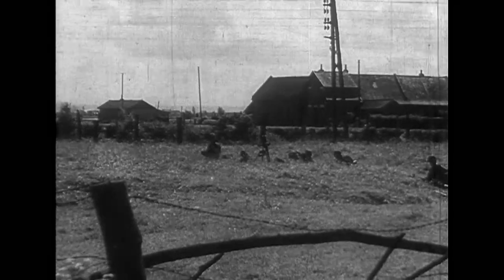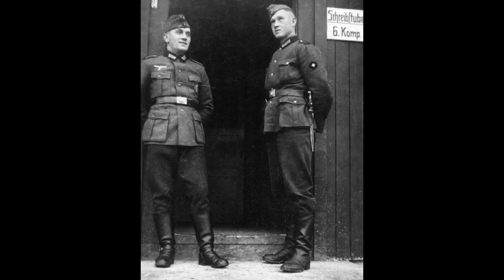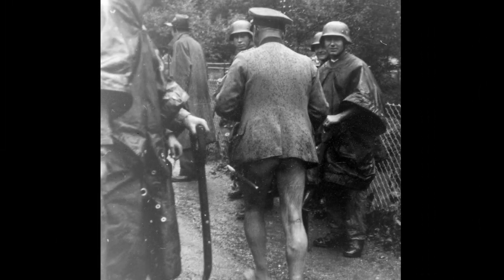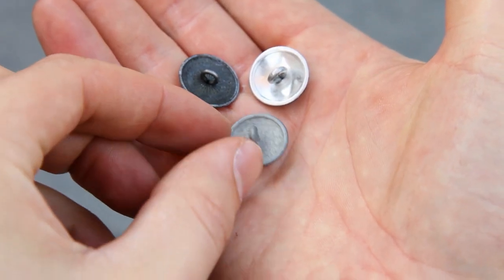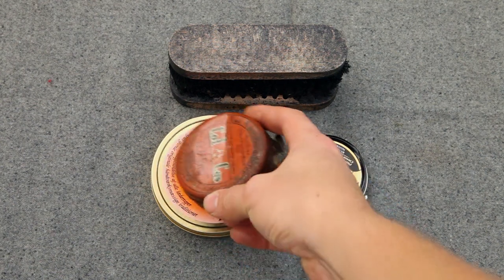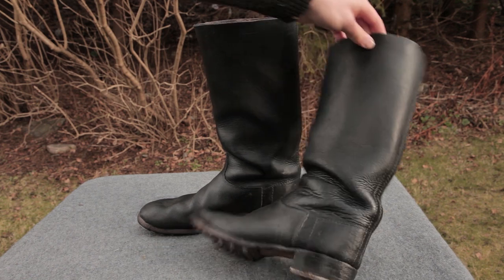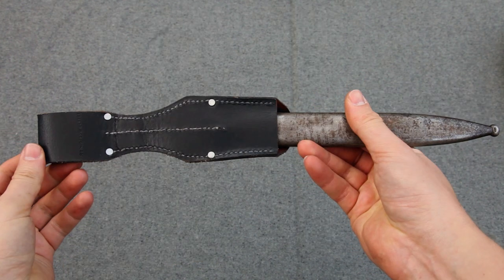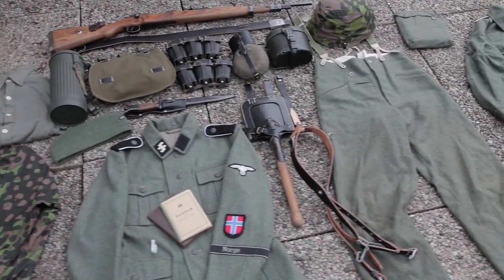WWIIH&R: German WWII Reenacting 101 (Part 2 – Basic Kit)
The NEW "WWII History & Reenacting" series: German WWII Reenacting 101. This is part 2 – (Basic kit). This series ia an introduction to WWII living history/Reenacting - how to get started.

(Gear used in this particular video = .)